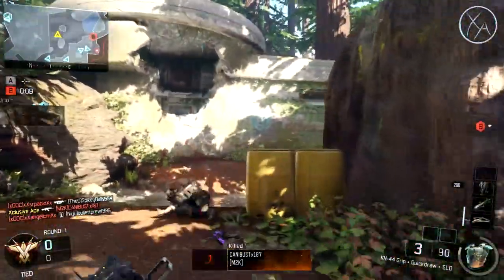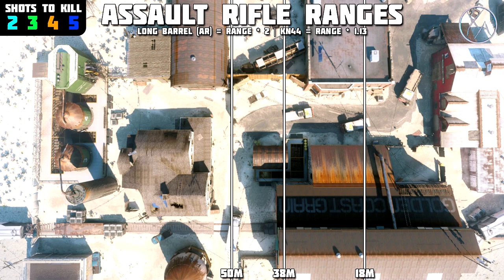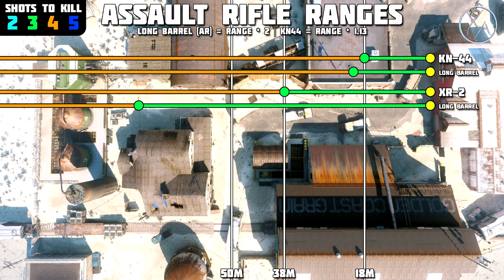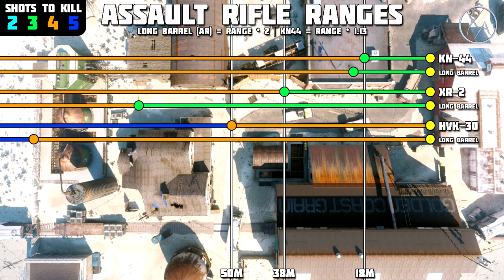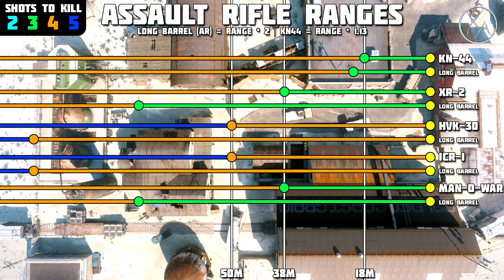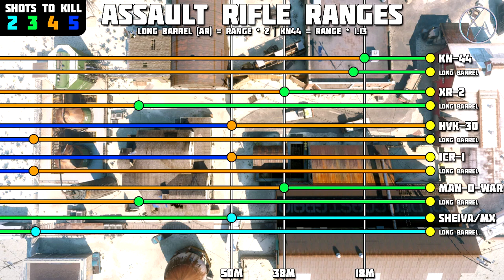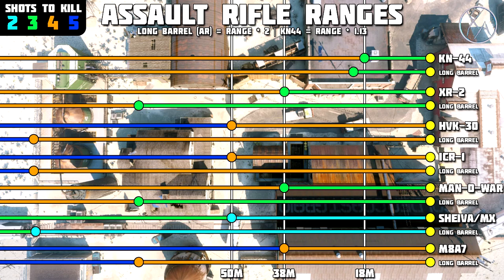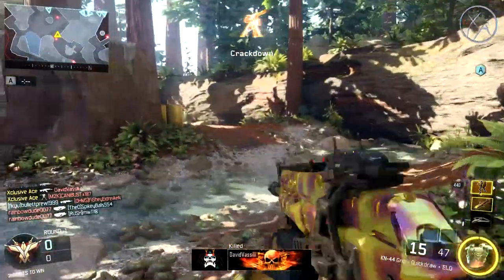Assault Rifle Long Barrel Guide! | Range Chart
Today I share a detailed range comparison both with and without long barrel on every Assault Rifle in Black Ops 3 to see if it's a worthwhile attachment. I hope you enjoy!